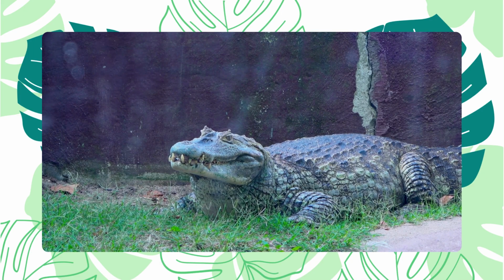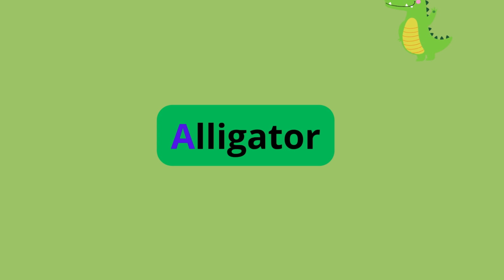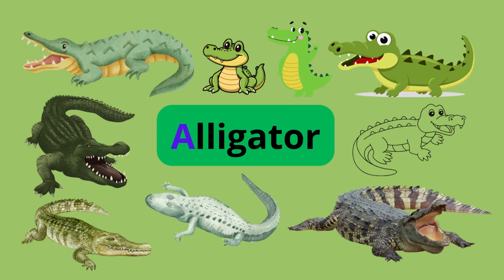Draw & Learn ABC: A is for Alligator! ✏️ Easy Directed Drawing for Kids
Looking for a fun, creative way to help your little ones learn letter sounds and early drawing skills? 🎨 Join us for a step-by-step directed drawing tutorial where kids learn all about the letter A by drawing an adorable alligator! Perfect for preschool, kindergarten, homeschool art lessons, and early childhood classrooms.

This engaging art tutorial combines phonics, animal facts, and simple line drawing to keep young learners excited and creative. Grab some paper and markers, and let's draw together!

👉 Join the YouTube channel @boldsoulwhimsy!